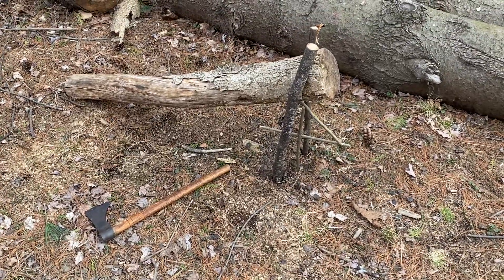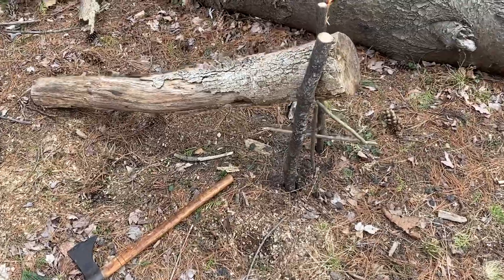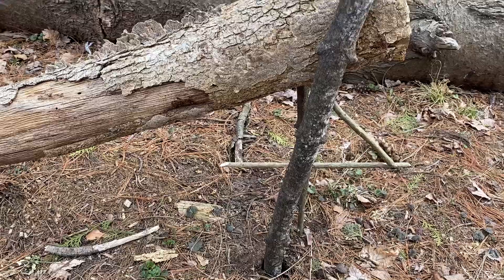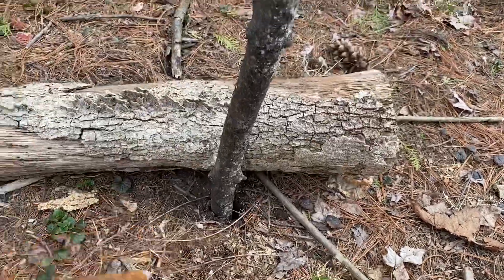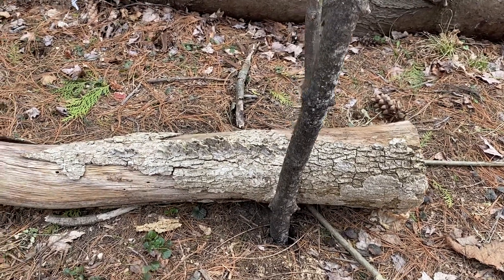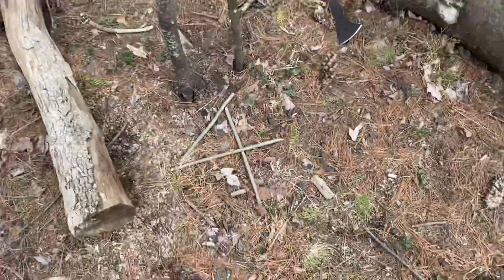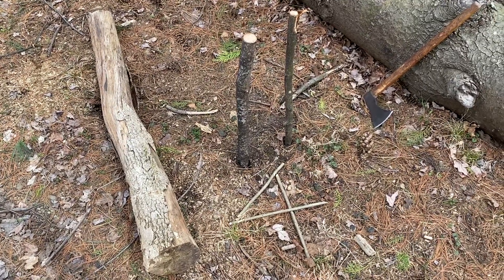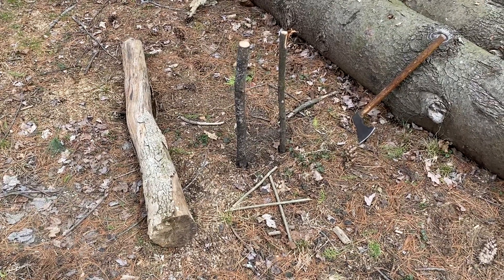Deadfall trapping used in the early hunting and trapping years.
Dead falls were widely used with land trapping in the early parts of our history. Keeping with the 18th century hunting and trapping I’m demonstrating the mechanics of a deadfall